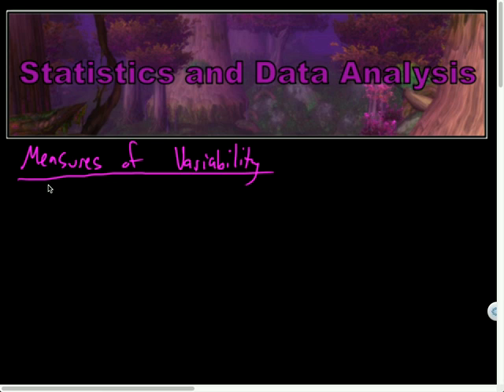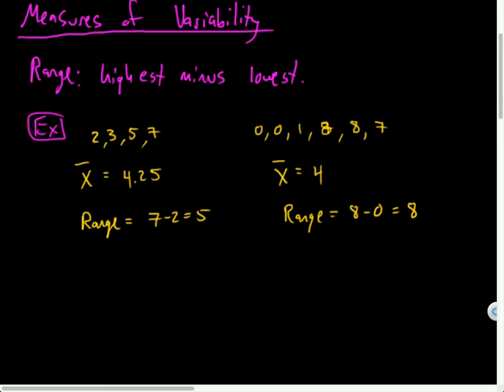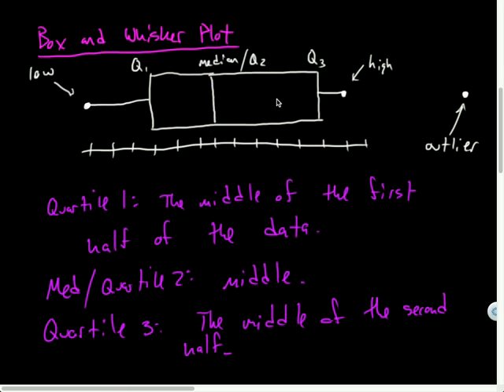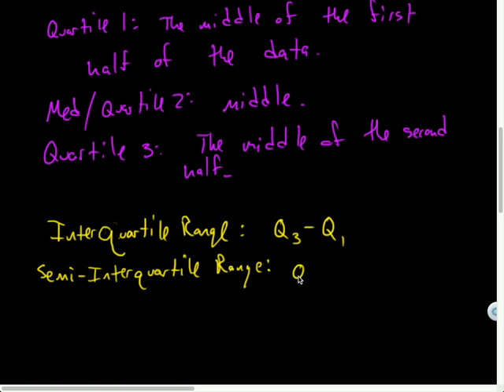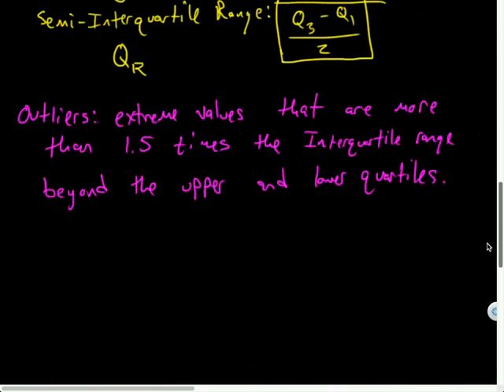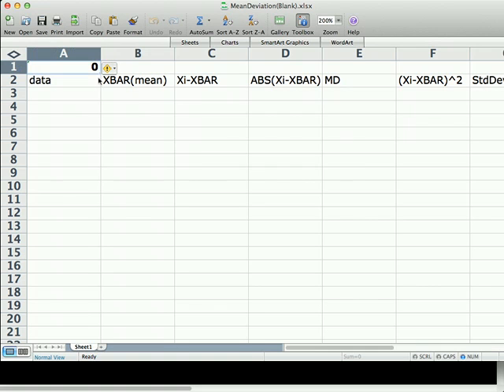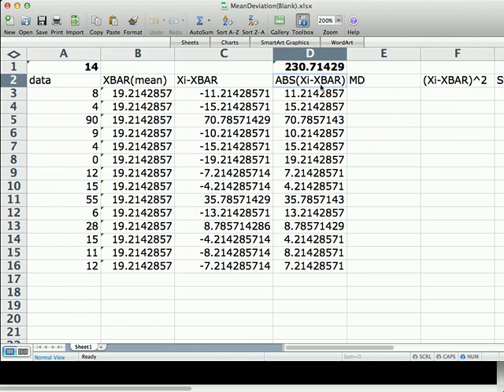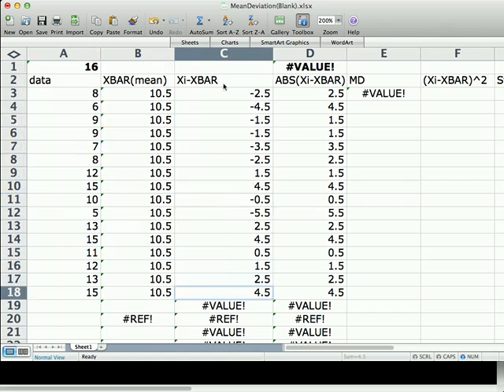Measures of Variability 1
Finding the range.  Making a box-and-whisker plot.  Finding mean deviation of a set of numbers.